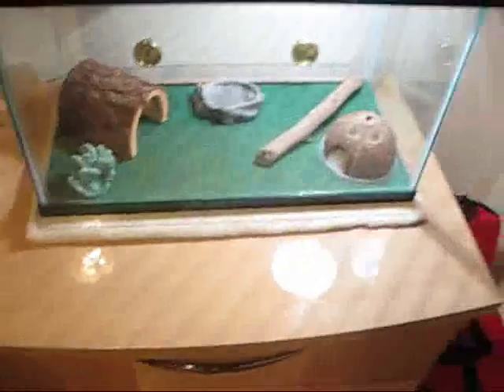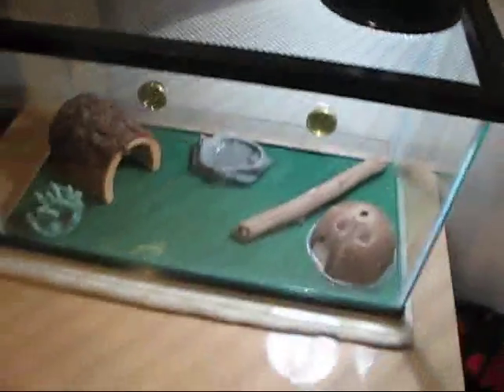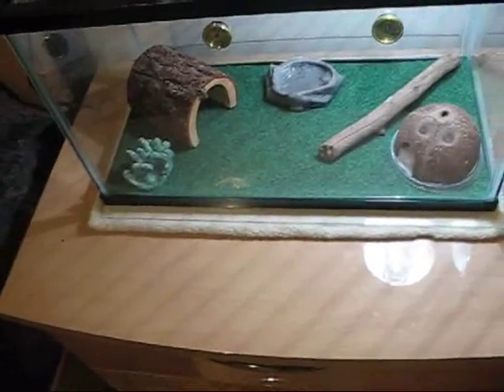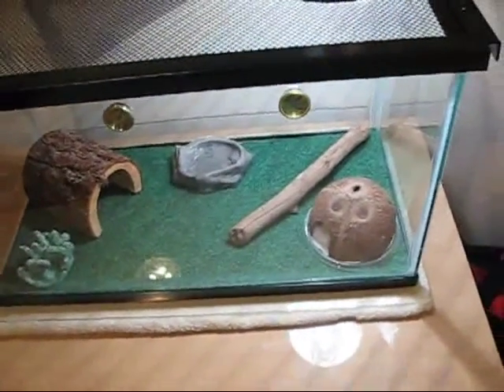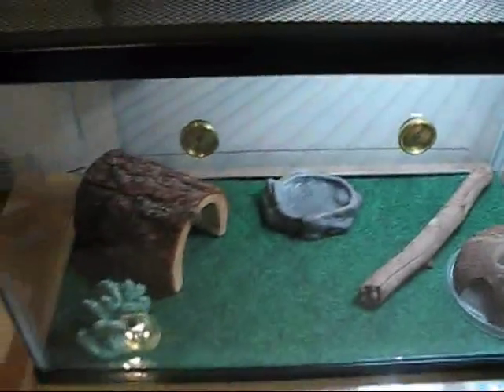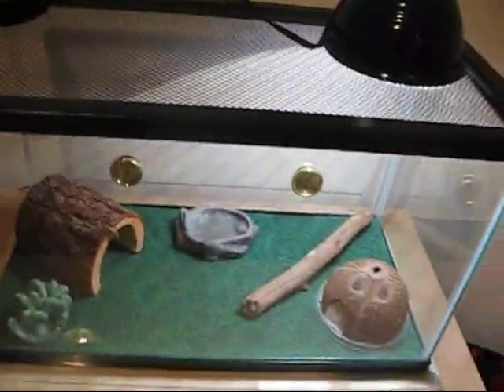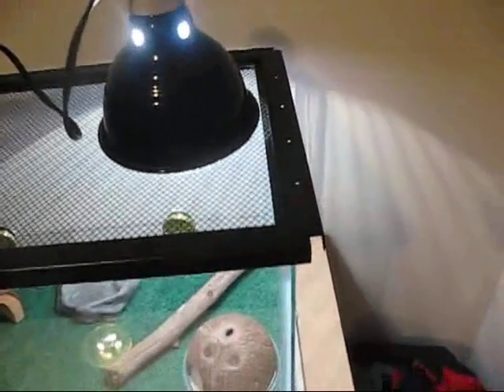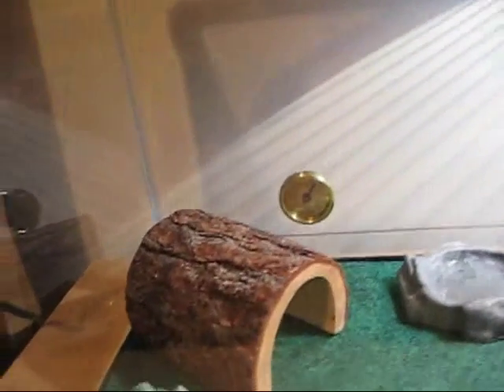Leopard Gecko Setup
Just How To Setup A leo 10 gallon cage